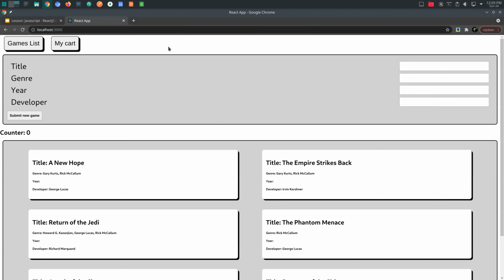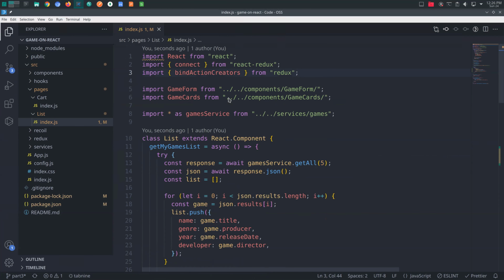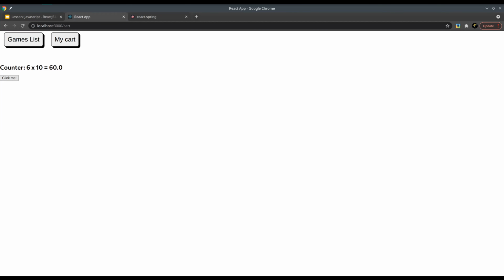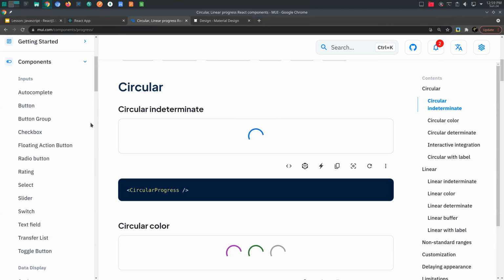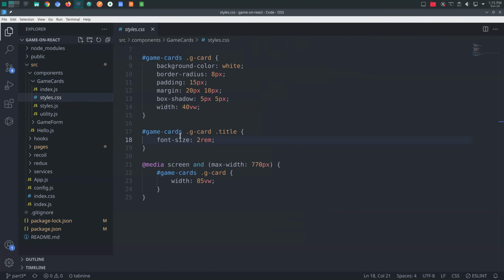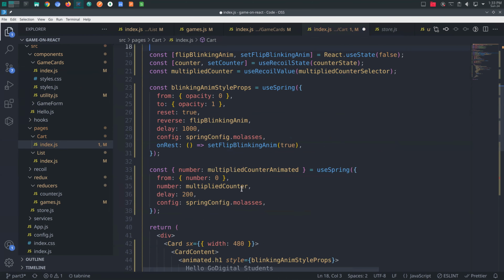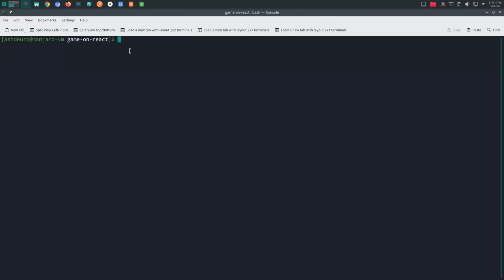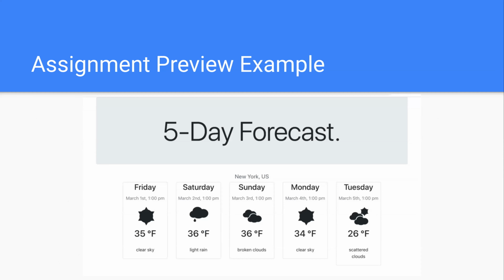Session 6 24 10 2021